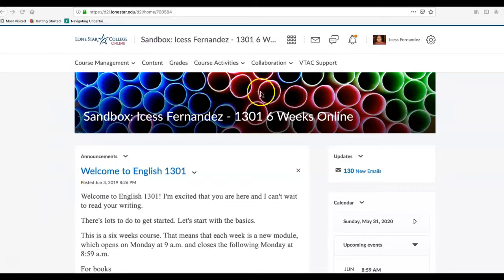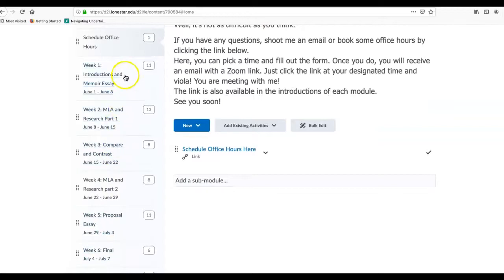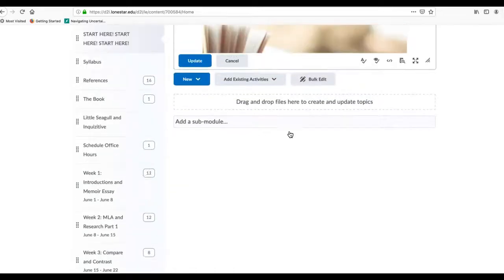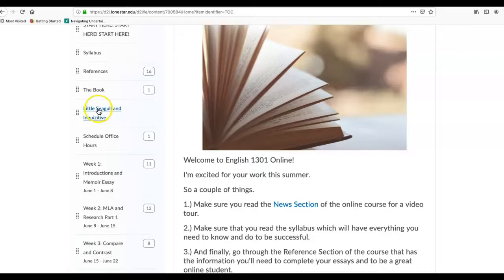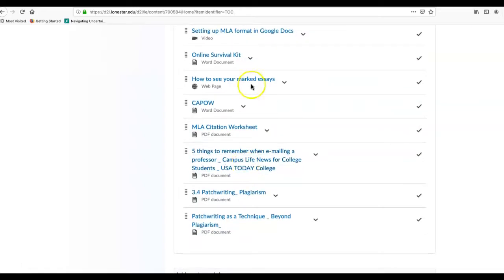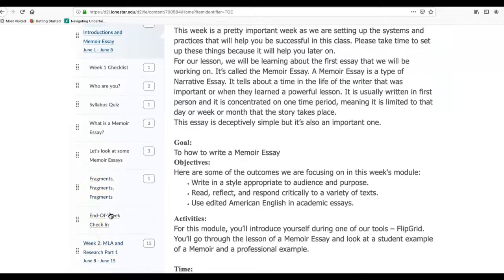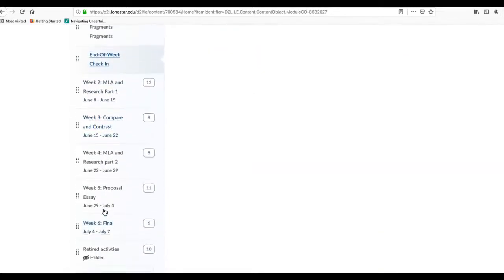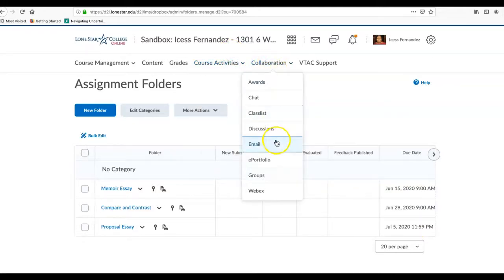Summer ENG 1301